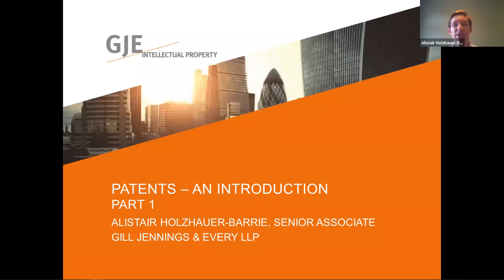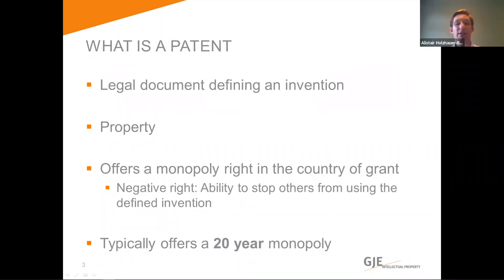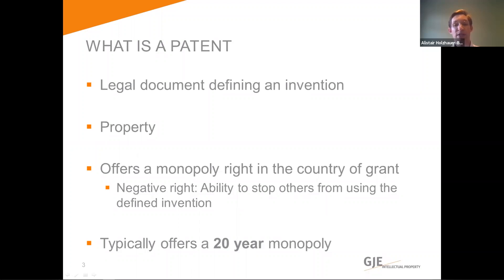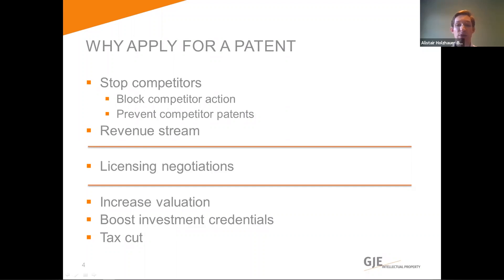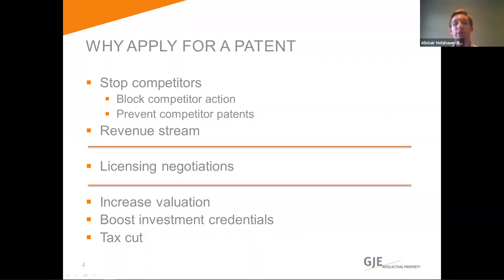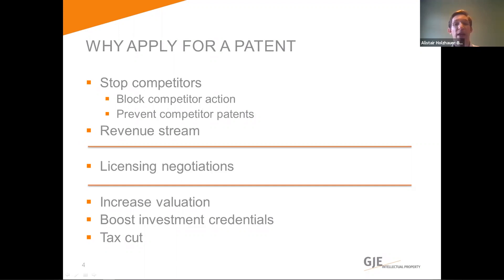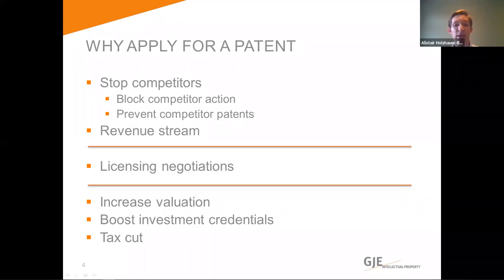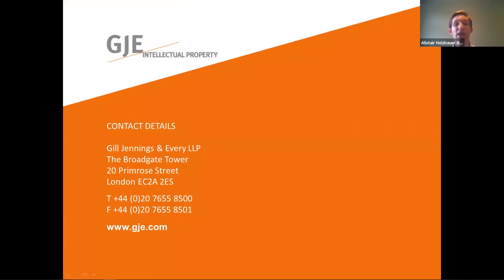Patents - An Introduction: Part 1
Alistair Holzhauer-Barrie is a European & UK Qualified Patent attorney at leading European Intellectual Property firm, Gill Jennings & Every LLP (GJE). In this video Alistair provides part 1 of 3 of an introduction to patents.